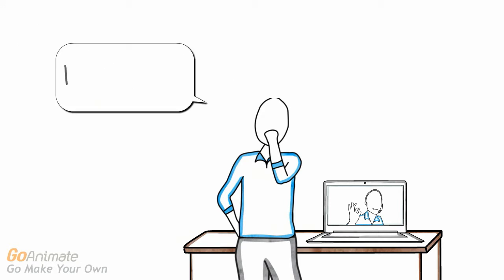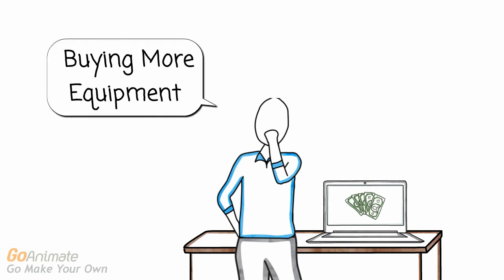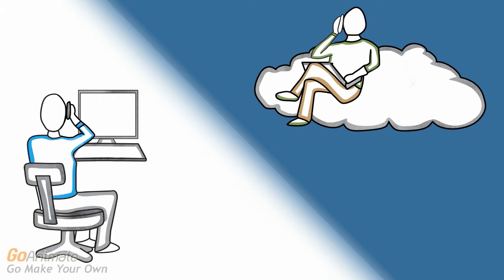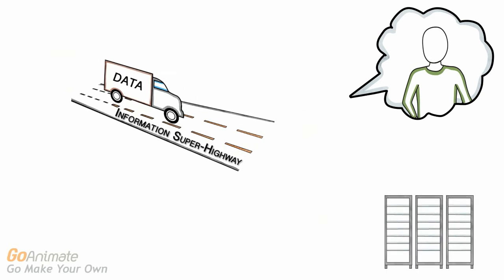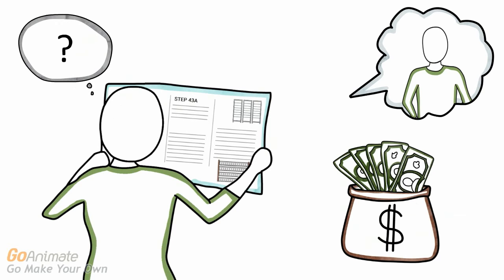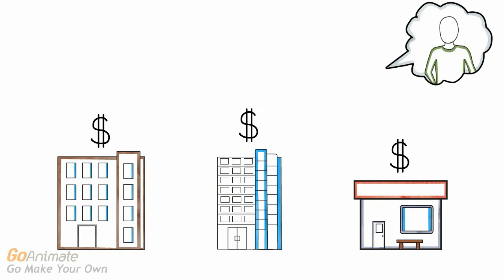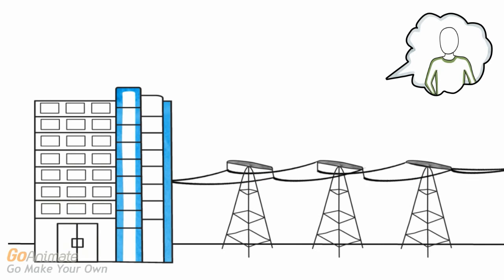Regional Cloud: Your "on-ramp" to flexible growth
Confused about how cloud services can help your business?  Want to see how a regional data center can make it easier to transition into the benefits of cloud computing?  We show you how in plain English.